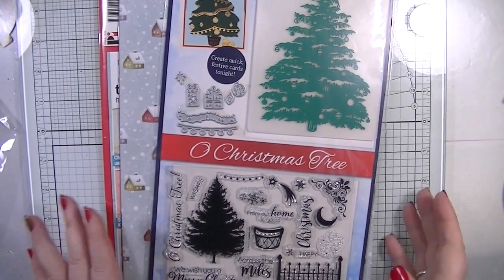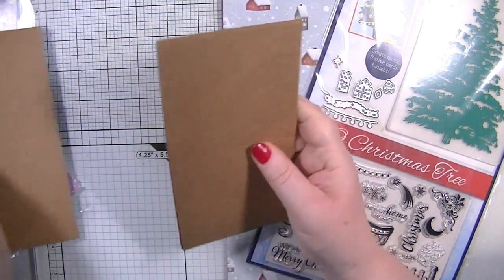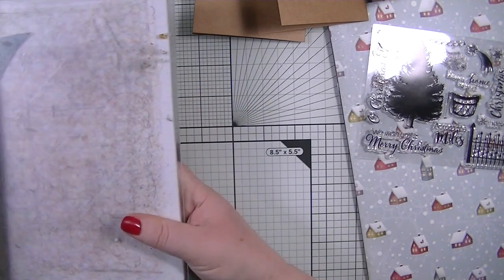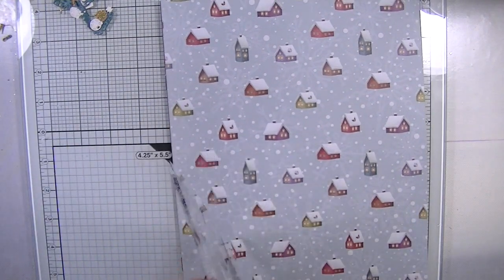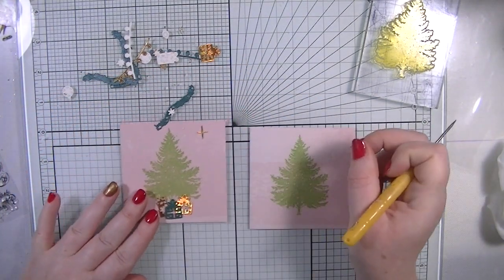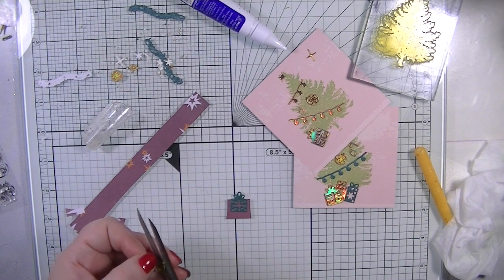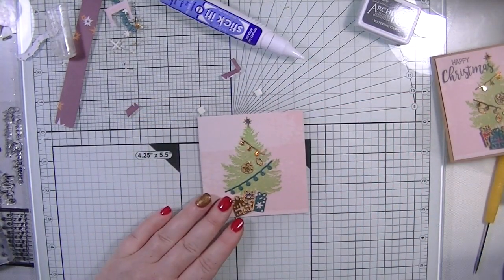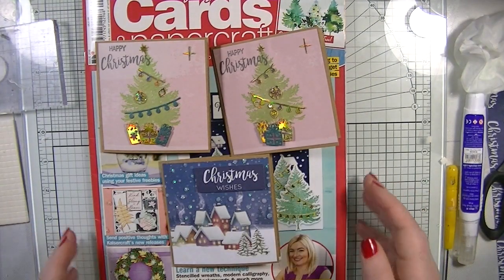Simply Cards And Papercraft Issue 209 Making Two Cards Using The Free Gifts